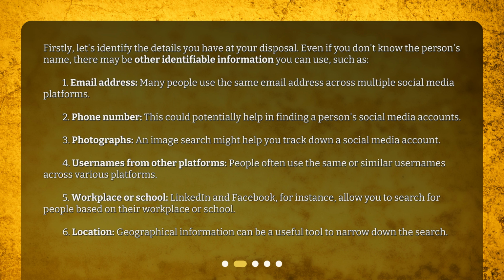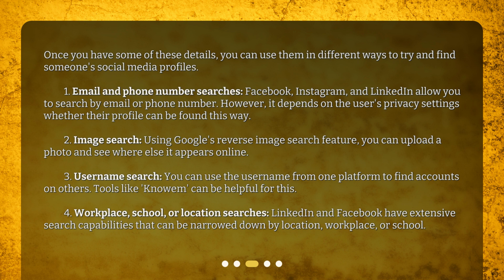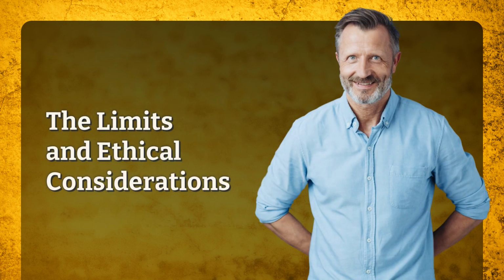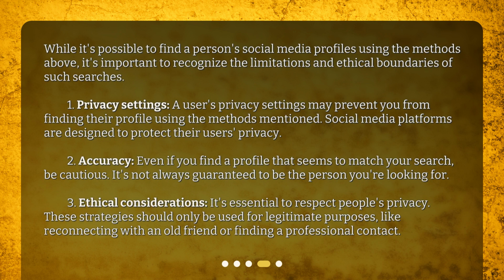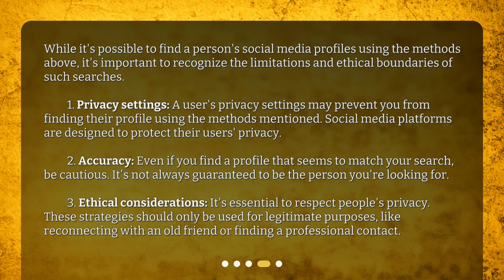Discovering Digital Footprints: Uncovering Social Media Profiles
Can I use any specific keywords or attributes to find someone's social media profiles when I don't know their name? • Discover the Secrets to Finding Social Media Profiles Without Knowing the Name!

00:00 • Discovering Digital Footprints: Uncovering Social Media Profiles
00:34 • What Details Do You Have?
01:31 • How to Use This Information?
02:25 • The Limits and Ethical Considerations